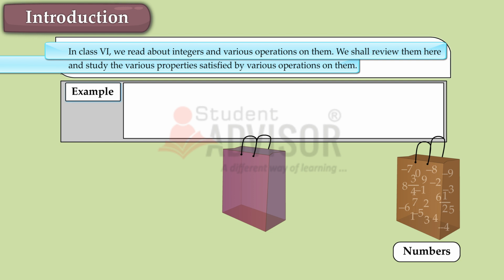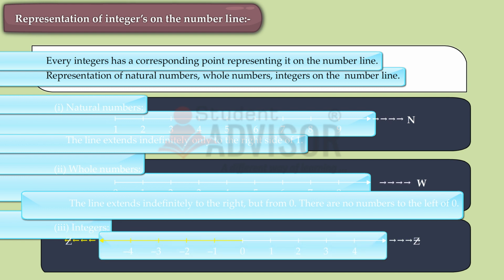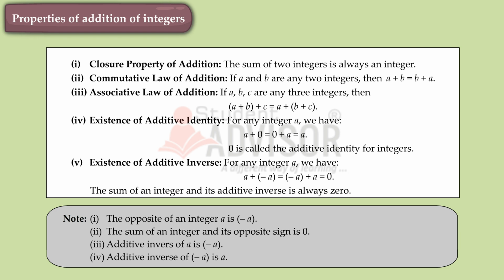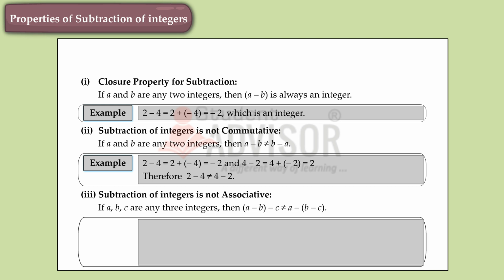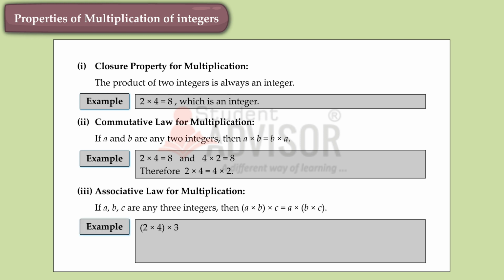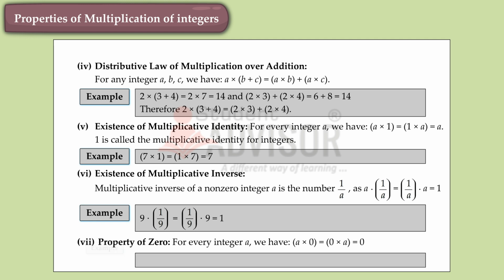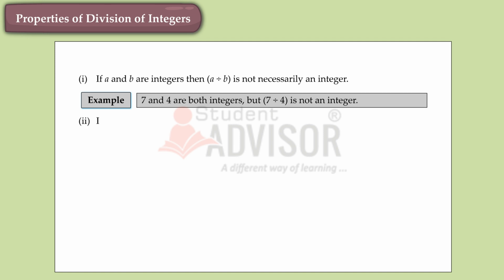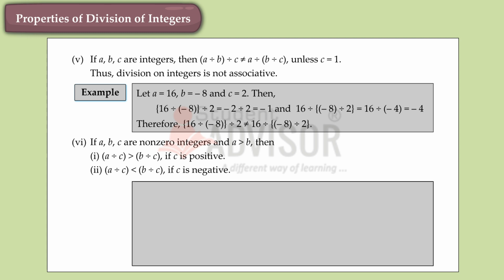Maths Class 7 - Integers